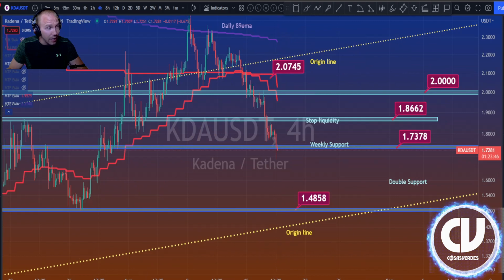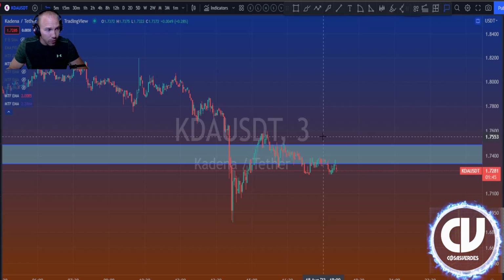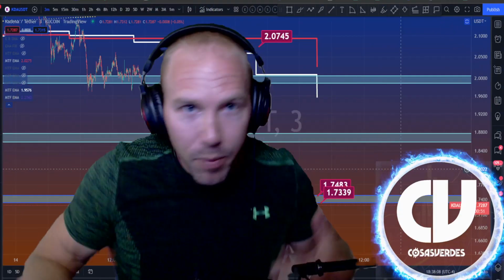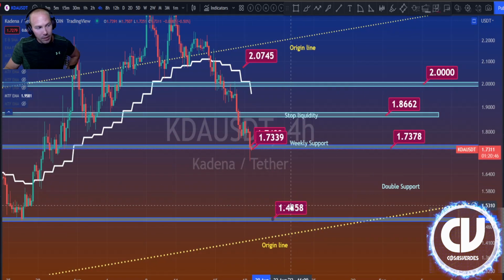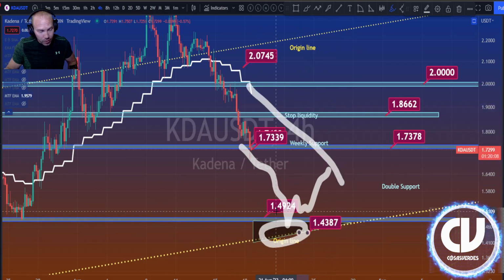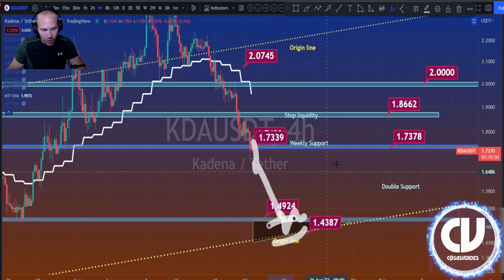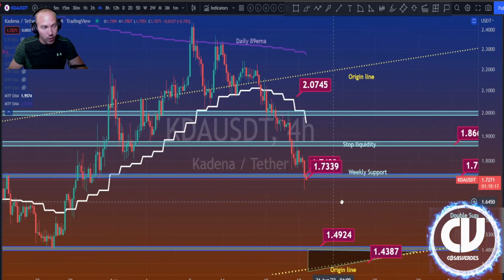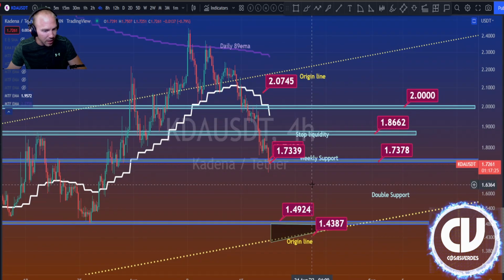KADENA KDA Price is TANKING (Emergency or bounce soon?)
The Number 1 Kadena Price Analysis Channel on YouTube.

Kadena PRICE PREDICTION 2022. Kadena KDAPRICE PREDICTION AND KDA Kadena PRICE PREDICTION 2022 TODAY. Kadena COIN CRYPTO AND Kadena TOKEN CRYPTO WITH CRYPTO Kadena PRICE PREDICTION 2022,

●▬● Common Kadena and Crypto Questions ●▬●
Kadena Price Prediction 2022, KDAPrice Prediction 2022
Kadena News Today, Kadena Analysis, Kadena Price Analysis, Kadena Live
Kadena Trading Strategy, Kadena Technical Analysis

The video's content is purely the amateur and novice opinions of the content creator and should not be interpreted as financial advice in any way, shape, or form. Nothing said in videos created by cosasverdes and/or on this channel should be construed as financial advice or suggestions of taking any action related to mKDAy, finance and/or investments.